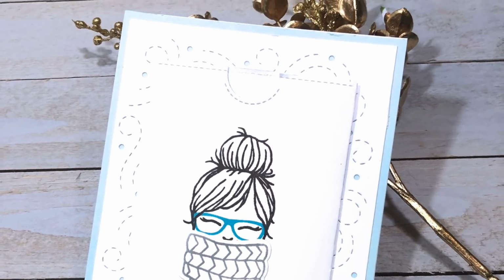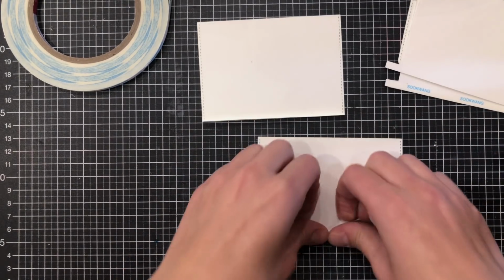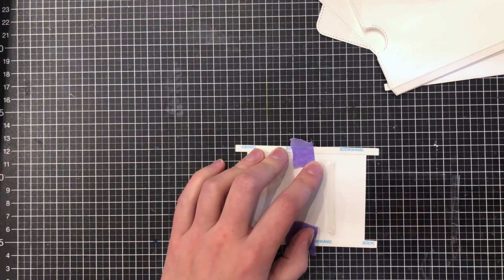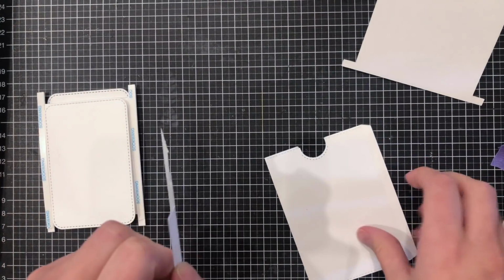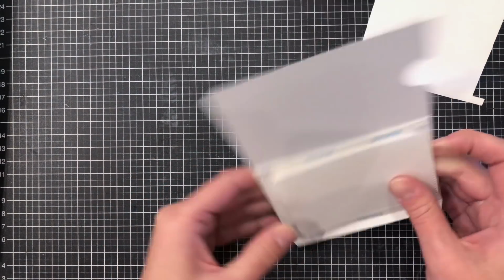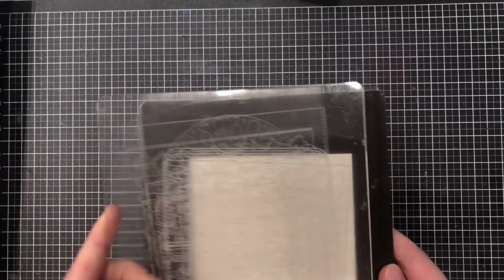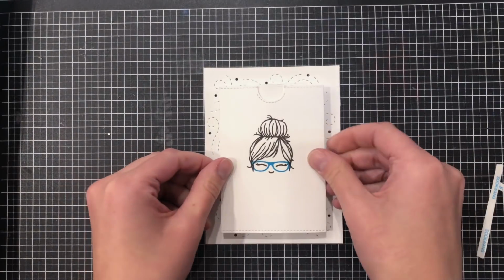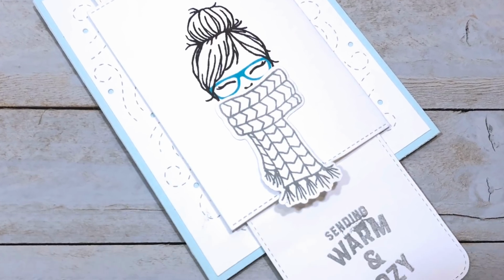This Interactive Card will SHOCK you!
Interactive Gift Card Holder: Lawn Fawn Double Slider Card Die

• Ranger WONDER TAPE 1/8 Inch Double Sided 15 ft. IWT27379

• Simon Says Stamp Card Stock 100# SEA GLASS SG4

All of the products used in my videos are purchased on my own OR were given to me with no expectation of using them unless otherwise stated. I was not paid for the creation of this video. I do not work for these companies for money. I always try my best to present quality products and give honest reviews.